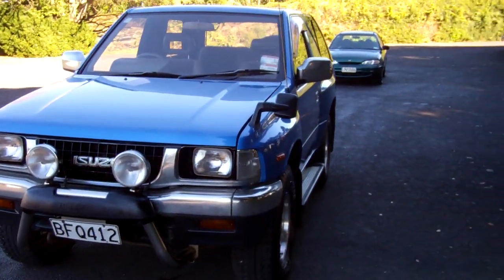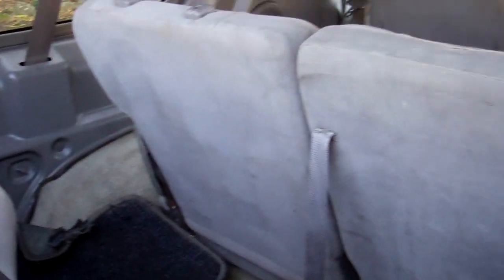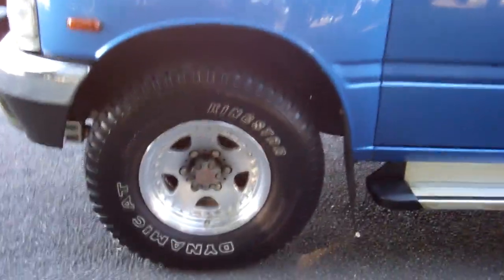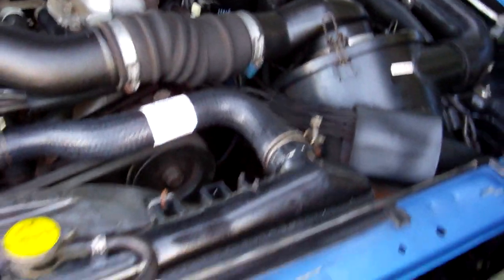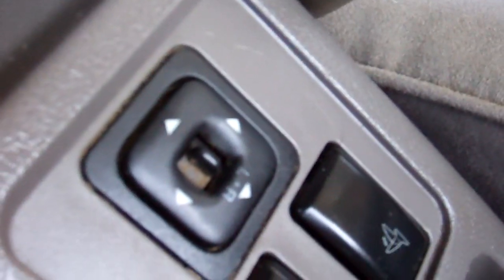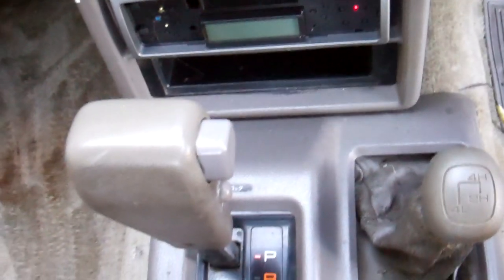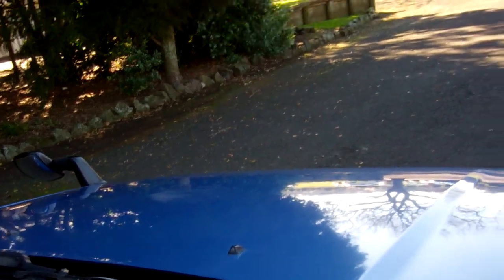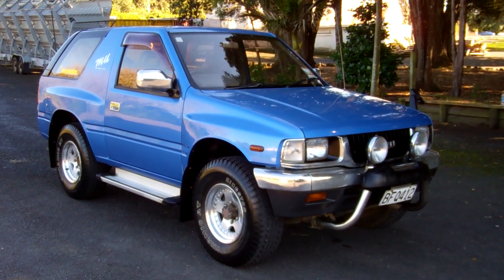1993 Isuzu Mu $1 NO RESERVE!!! $Cash4Cars$Cash4Cars$ ** SOLD **